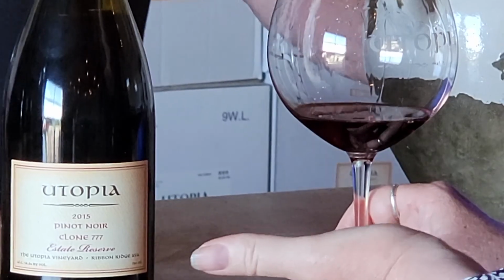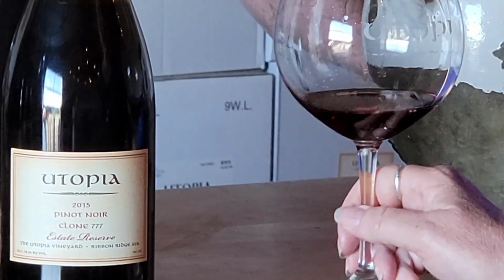Utopia Vineyard Grape Vine Management with Crushed Grape Chronicles on The Scenic Route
Another interesting Conversation with Dan Warnshuis at Utopia Vineyard.  We had to include as an Extra.  We asked Dan about how he managed his vineyard at Utopia in Ribbon Ridge AVA.